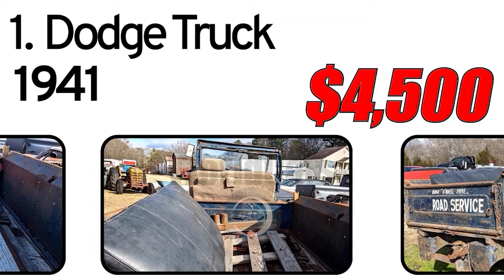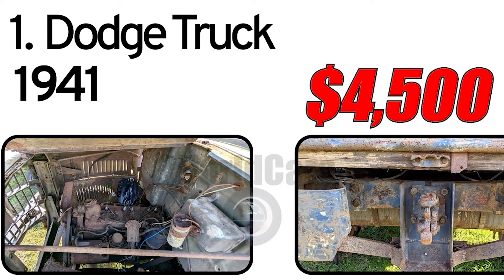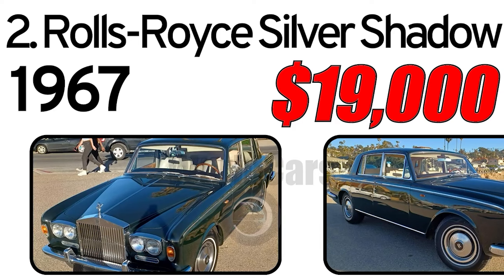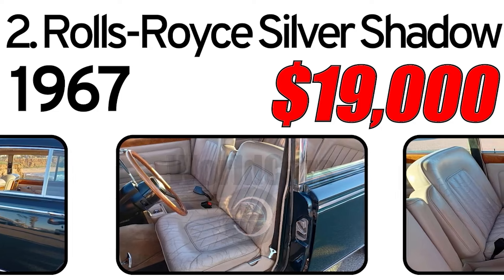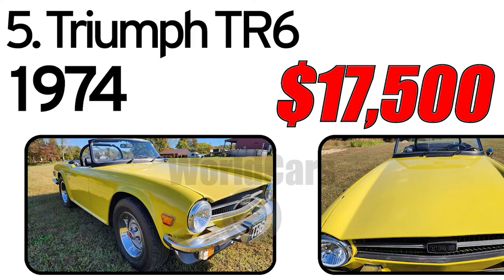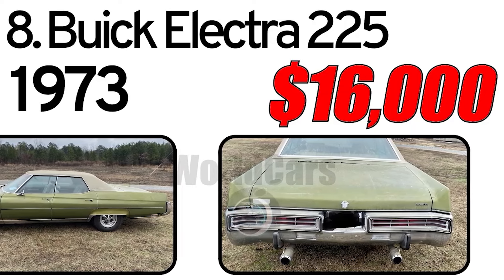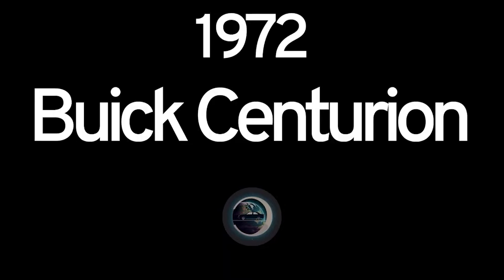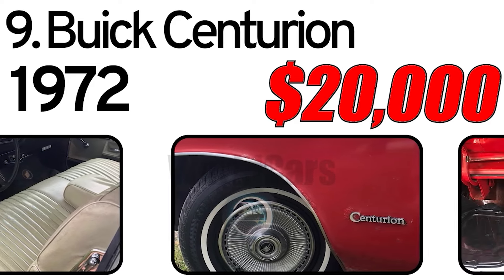20 Classic Cheapest Cars for sale by Owners Online Now Under $10,000!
20 Classic Cheapest Cars for sale by Owners Online Now Under $10,000!